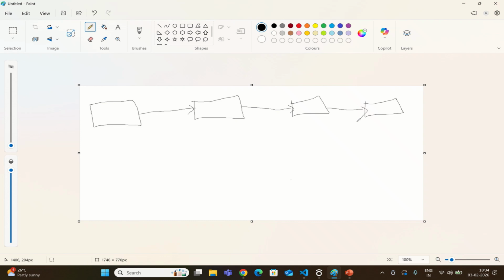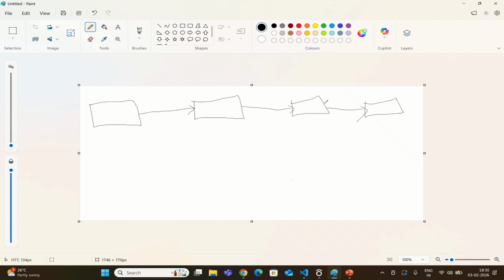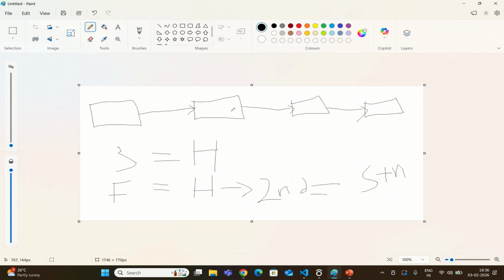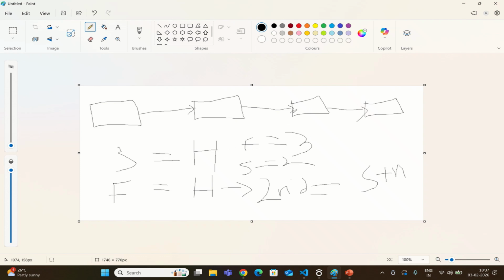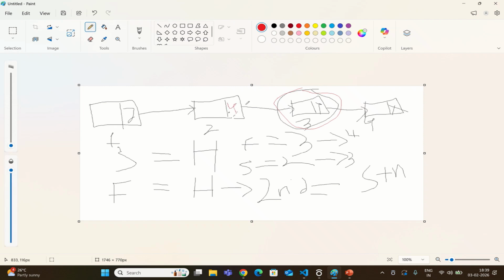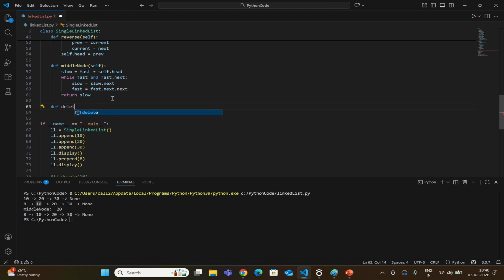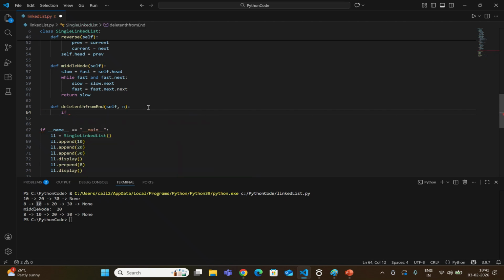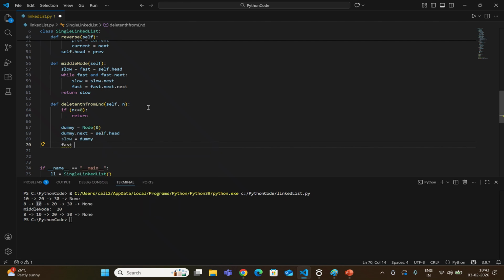Delete nth node from end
This program will help you in learning how to delete nth node from end in linked list.